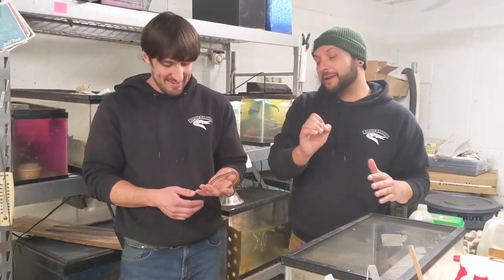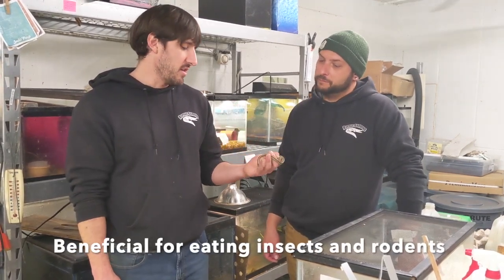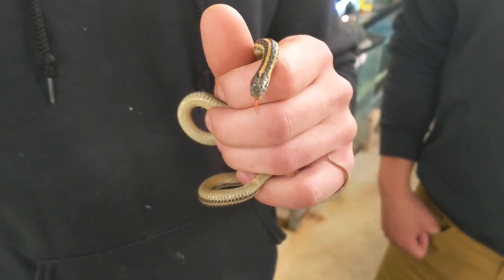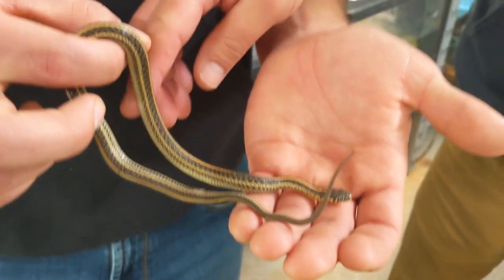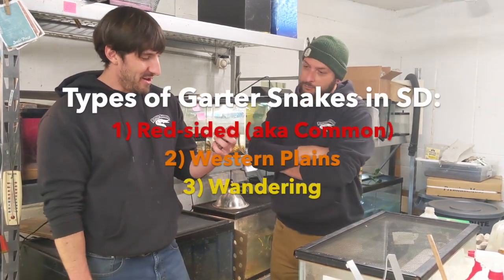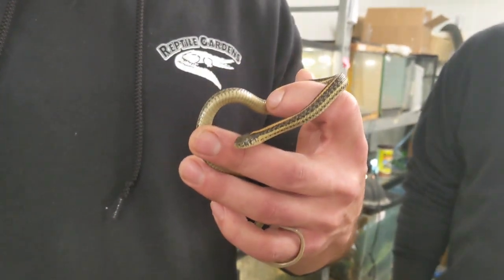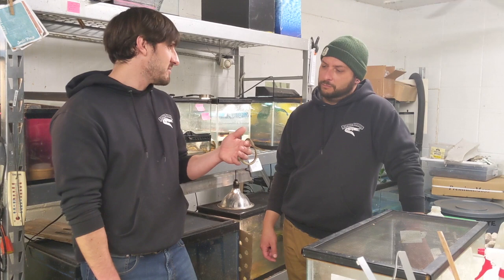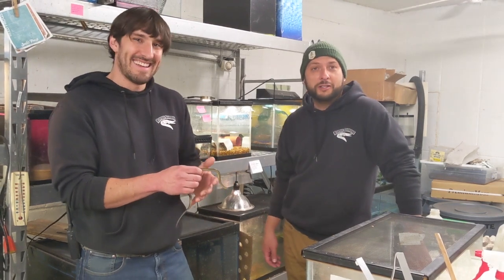David Learns Stuff: Garter Snakes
Explore with head curator of horticulture, David, as he learns about the animals we have at Reptile Gardens. Today's topic: garter snakes (and more specifically, the garter snakes we have in South Dakota).